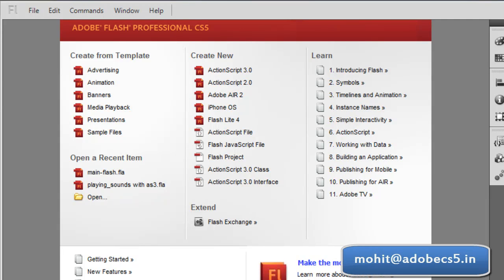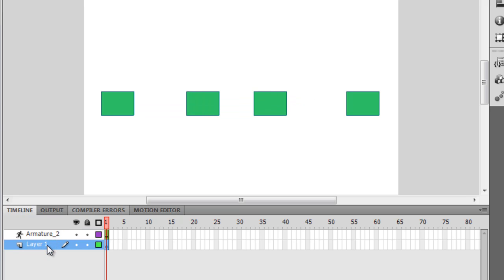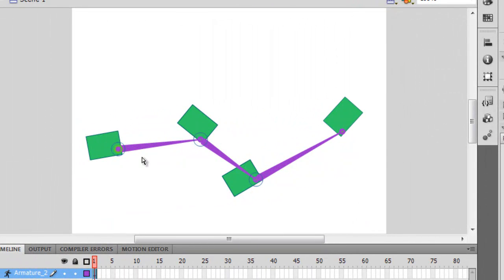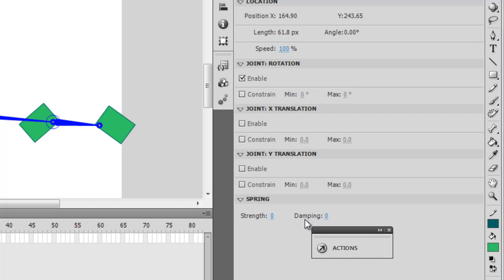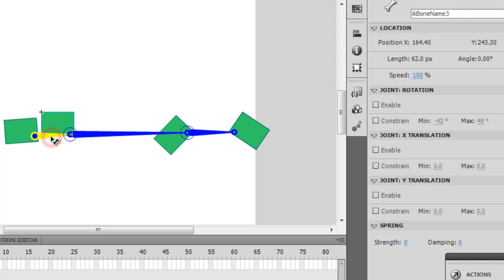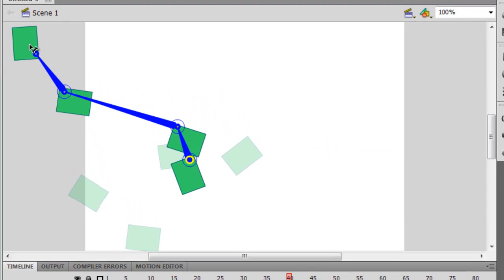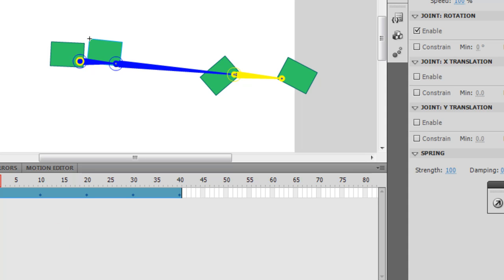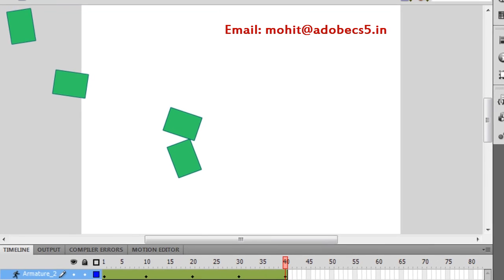Adobe Flash cs5 tutorial: The Bone tool , explained in detail .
Most people do not understand the Bone tool completely, Even if you look around on Youtube you dont find a single tutorial that explains it in depth .

Here i have used the Bone tool to connect various movieclips u may use just 1 single shape. Pls  do give me some feedback -ve or positive . I thrive  on it

Mohit Manuja

Trainer for Adobe Products , Dreamweaver Flash and fireworks Mumbai.